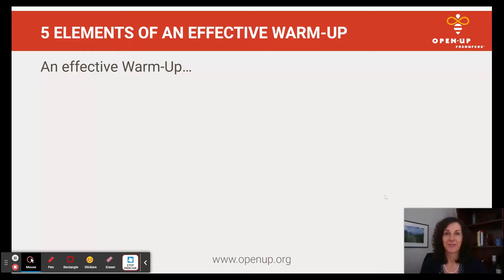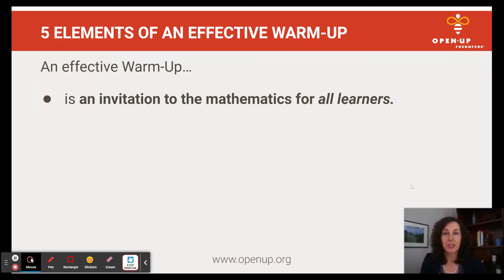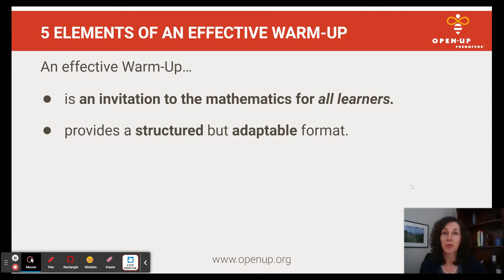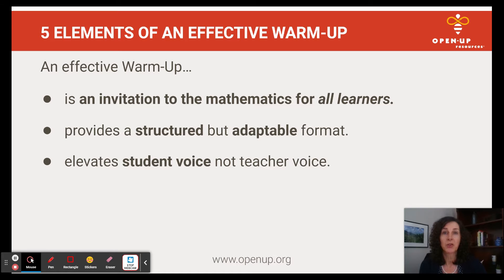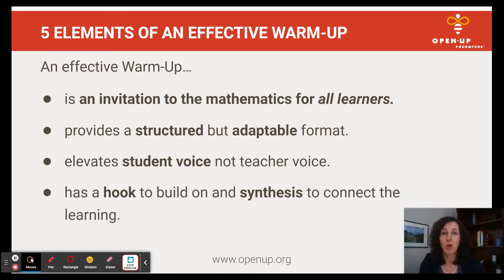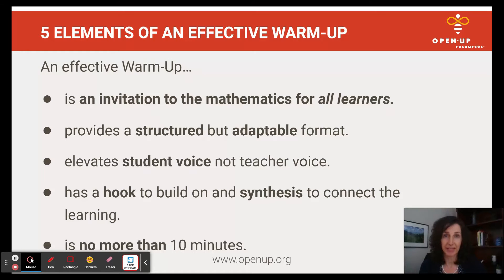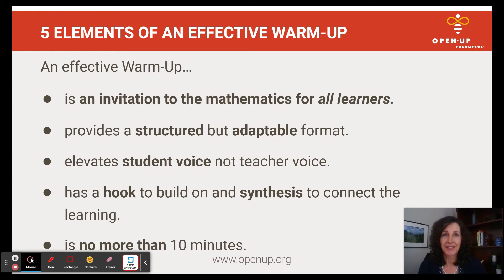5 Elements of an Effective Math Warm-Up | Part 1: Intro | TLiR Vlog | Open Up Resources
This video outlines the 5 essential elements of an effective math warm-up.

I am a former 6th grade math teacher in Illinois. For 5 years, I implemented Open Up Resources 6-8 Math and it transformed me, my students, and our math capabilities. Now, as a Teacher Leader in Residence for Open Up, I am able to support schools, leaders, teachers, and students across the country in their implementation of this problem based curriculum.